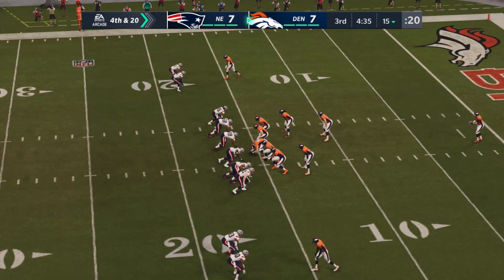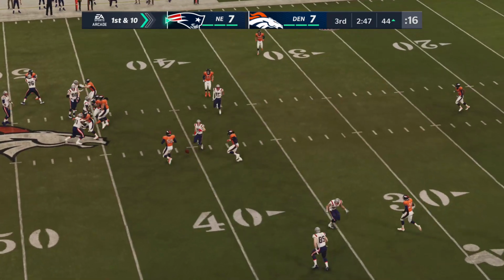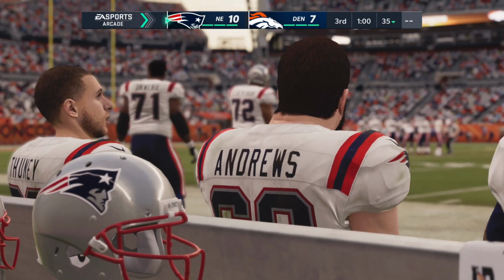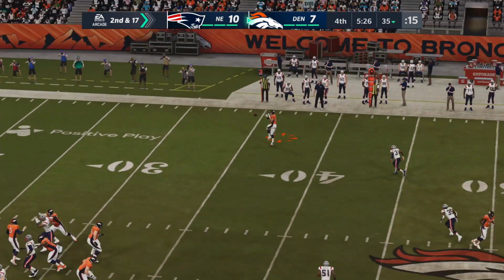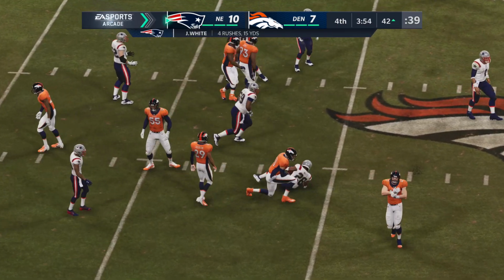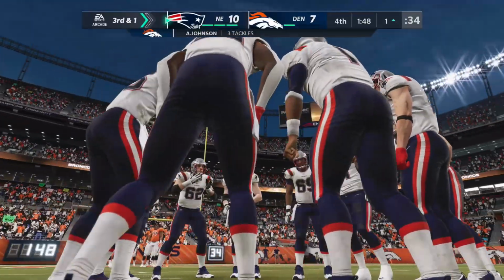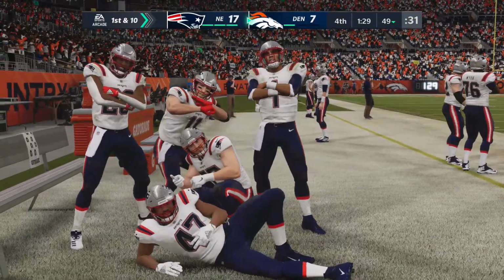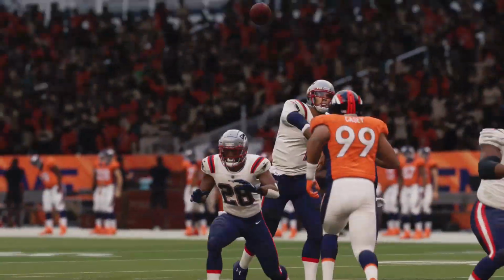Nea England Patriots vs Denver Broncos Game | Madden NFL 21 Simulation | 6 Minute Quarters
today's episode of Madden NFL 21 simulation we will be simulating the Denver Broncos versus the New England Patriots!

The Headset I use for my Gameplay
Best Gaming PC that I Recommend
Best Budget Laptop
The Controller I Use
The most Useful Product I use Everyday
The Best Capture Card
My Favorite Gaming Chair